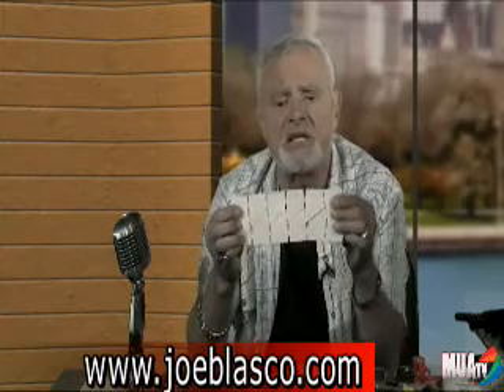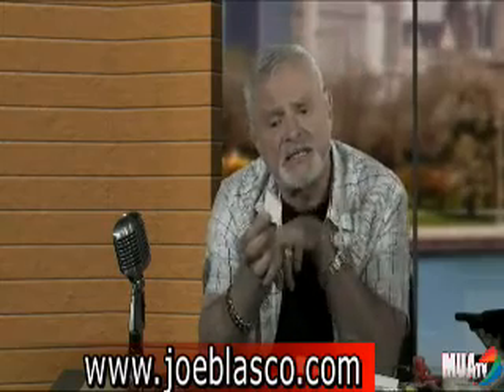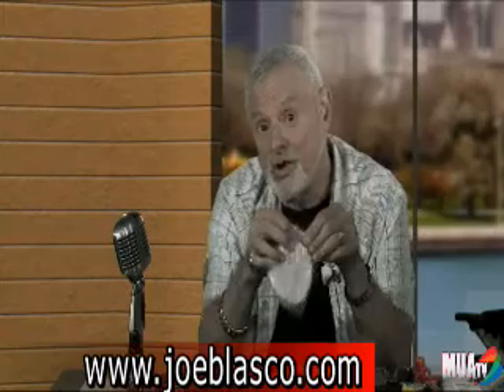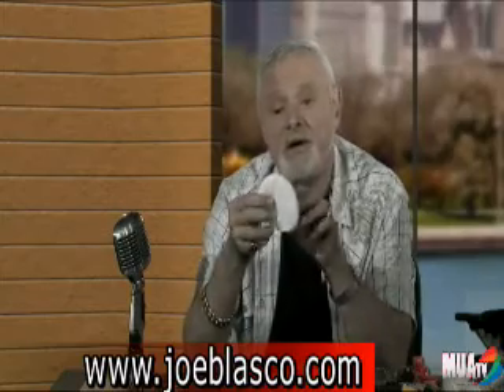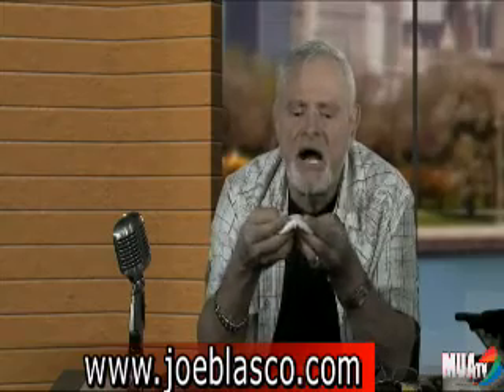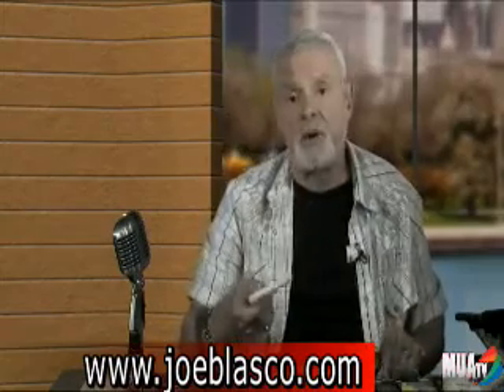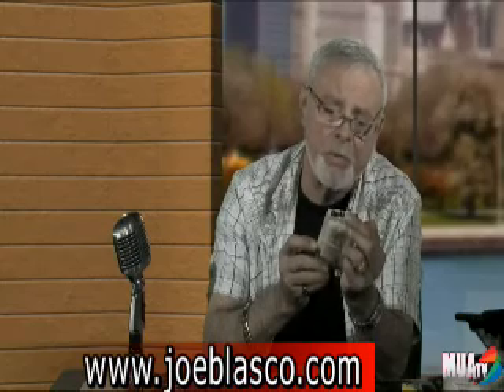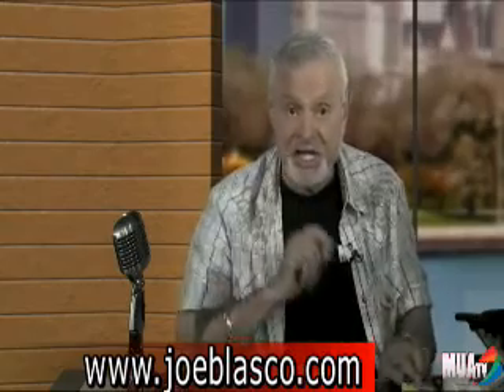MM Sponges and Puffs